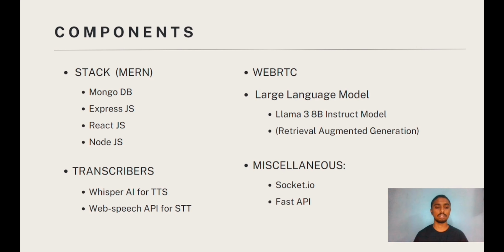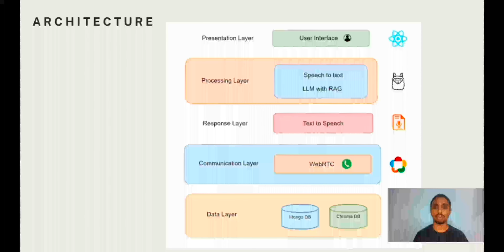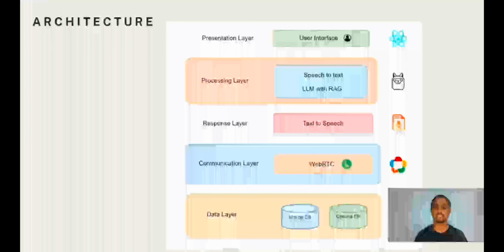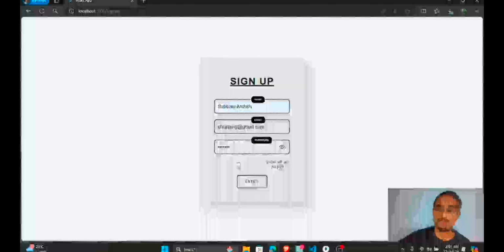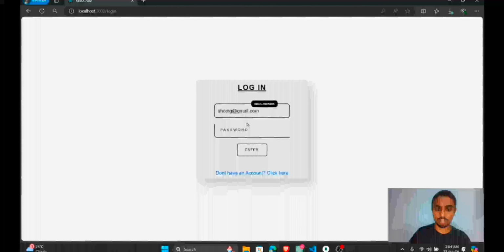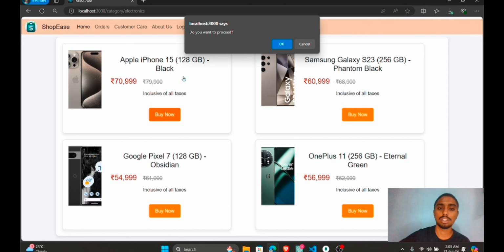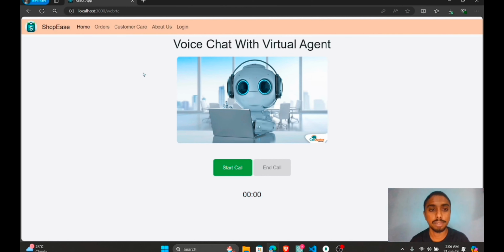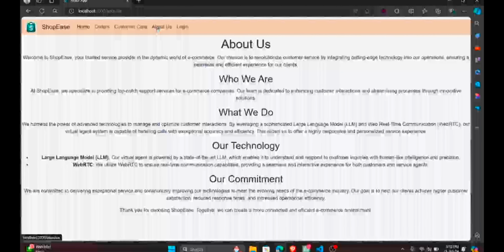Milestone3- Gen AI powered Virtual Agent for IVR Services